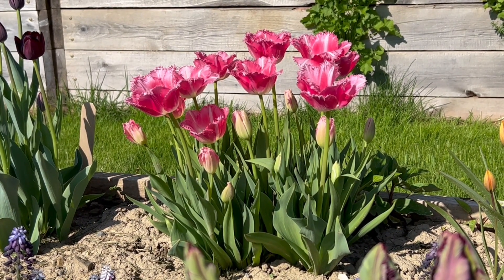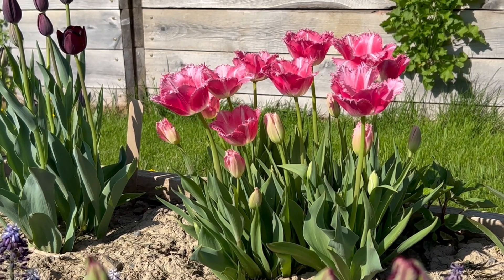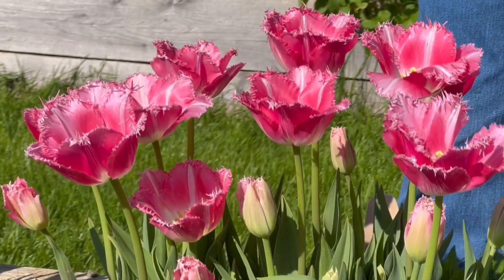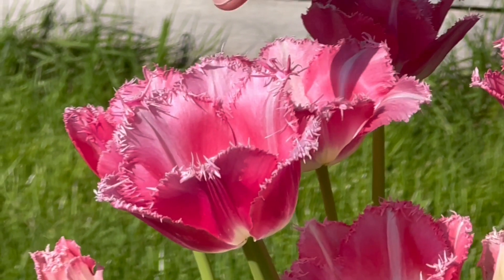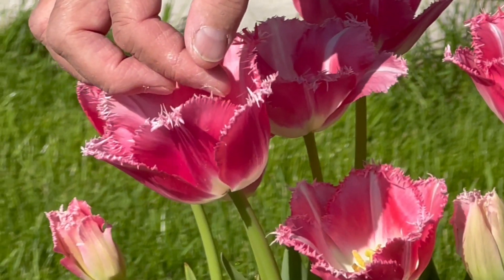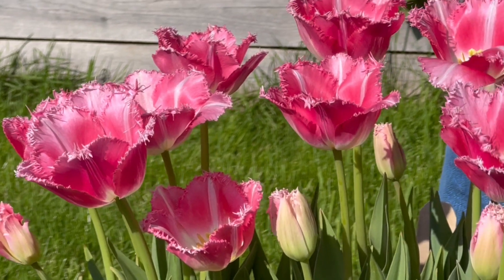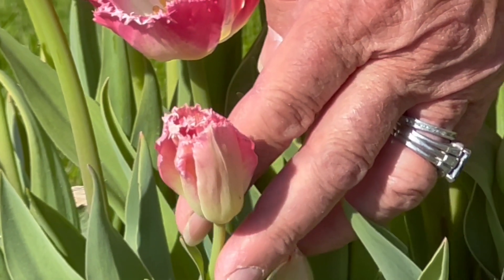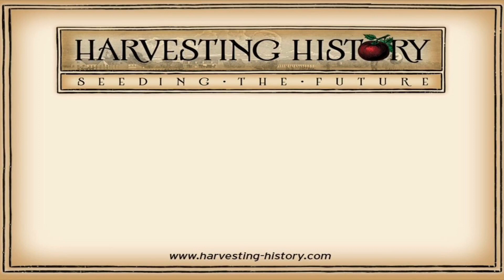Fringed or Crispa Tulip, Fancy Frills - Bulbs for Fall Planting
This video is part of a series of easy to understand and comprehensive videos on Bulbs for Fall Planting narrated by Barb Melera, co-founder of Harvesting History Heirlooms, LLC. It details the history, original habitat and methods for planting the Fringed or Crispa Tulip, Fancy Frills'.  Excellent for novice and experienced gardeners.